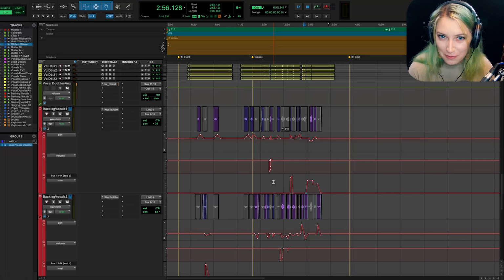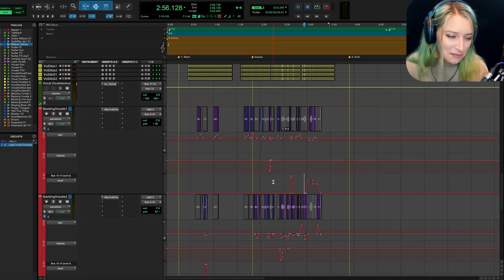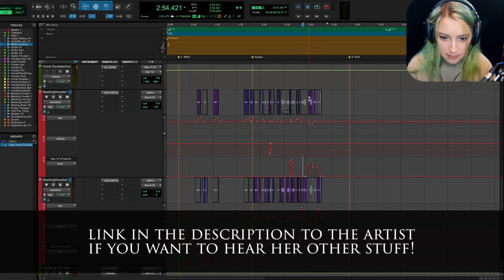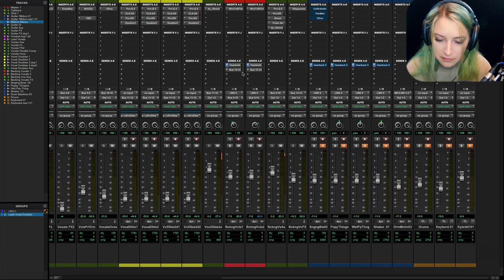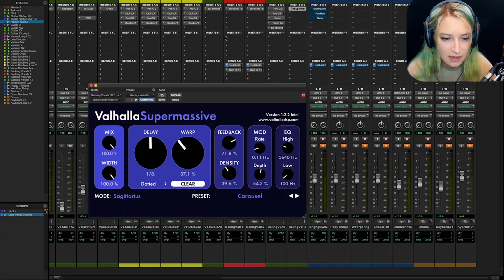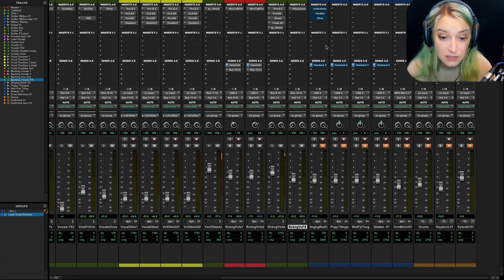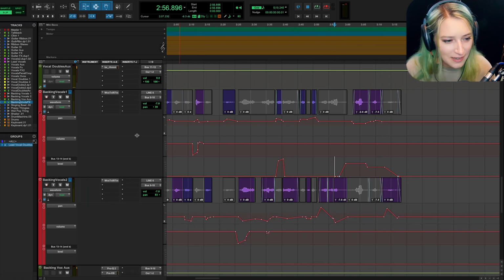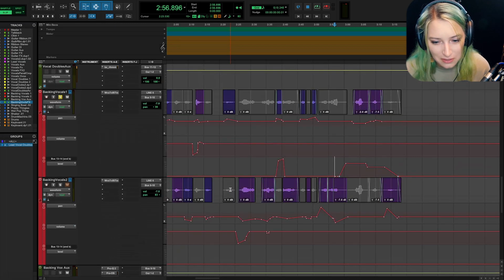Reverb Tricks: Reverb Throws in Music Mixes?!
Reverb Tricks: Reverb Throws
In this video, we talk about using reverb throws in our mixes. I hope you like it!